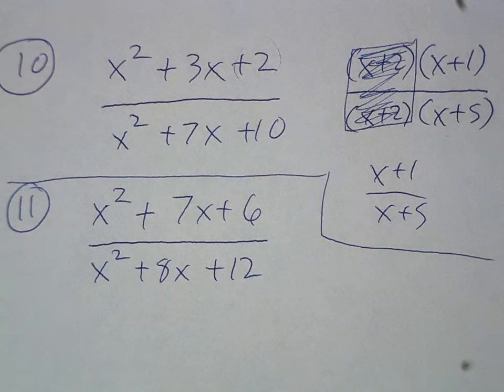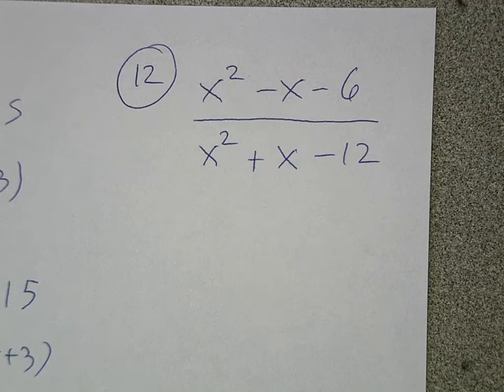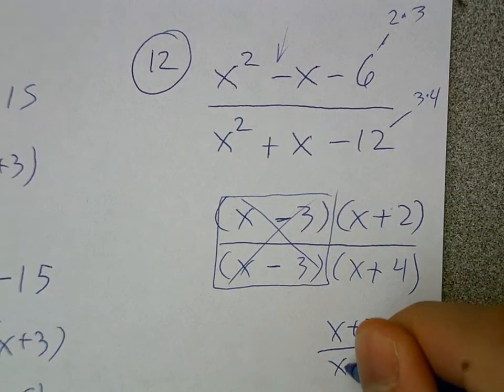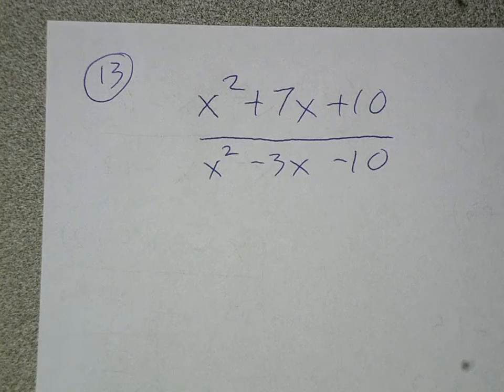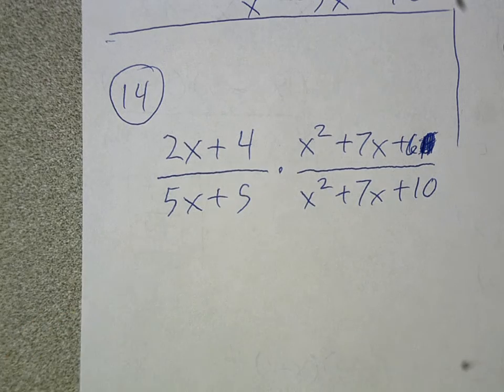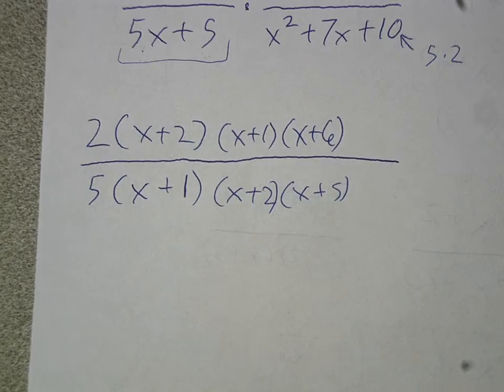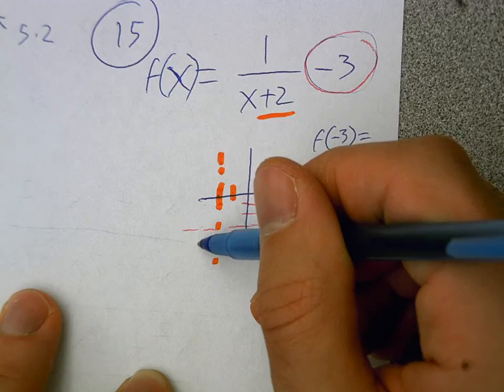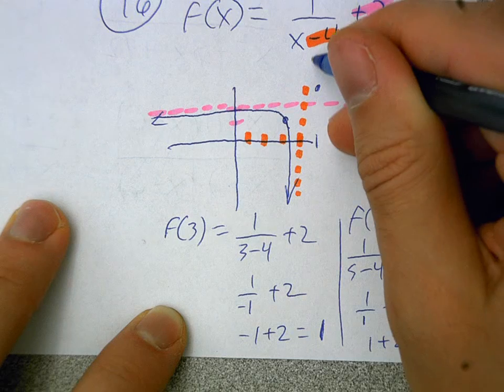FM3 U4 Review Part 2